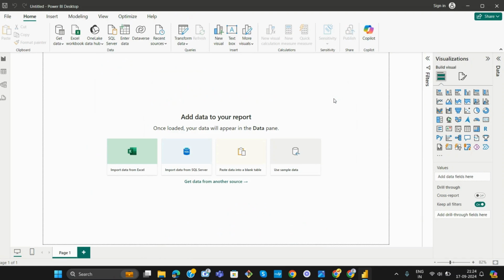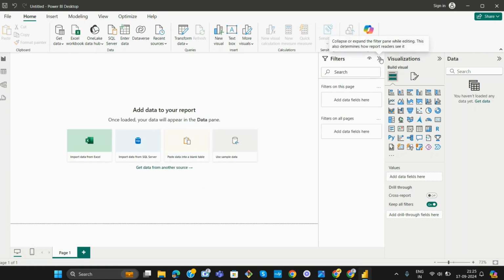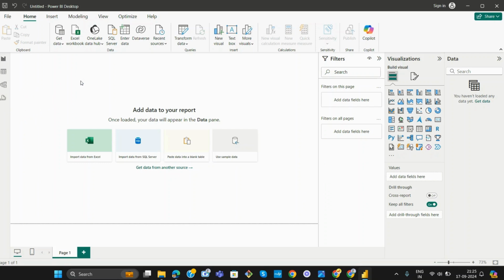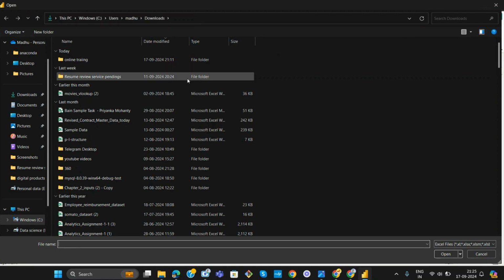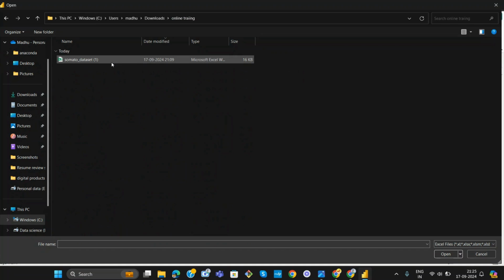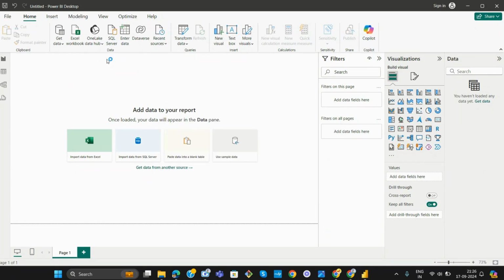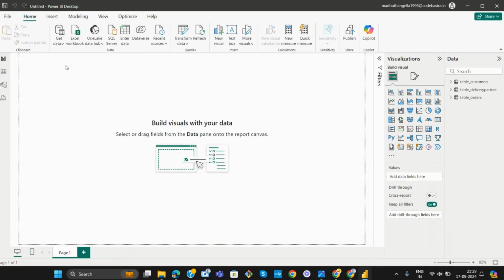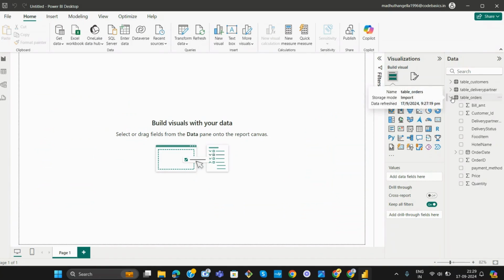BASICS OF POWER BI | TUTORIAL SESSTION -01 | EXPLANATION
"In this video, I cover the basics of Power BI, including how to create a simple dashboard from scratch.